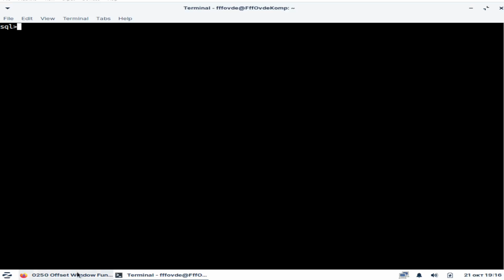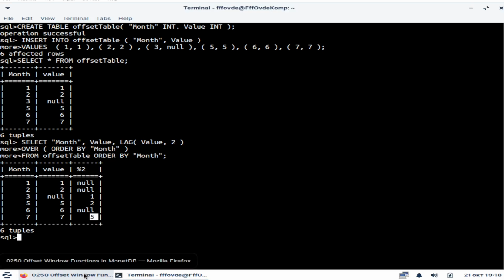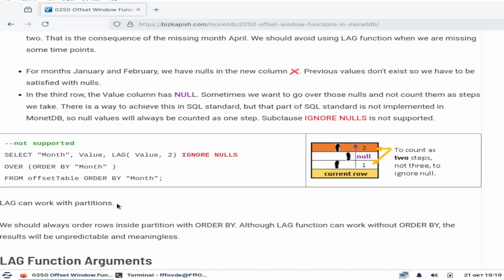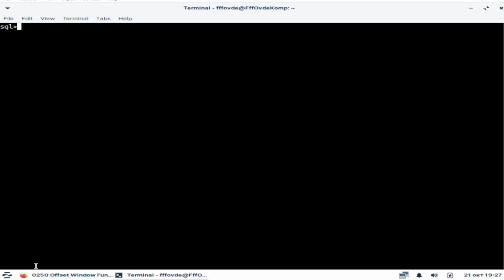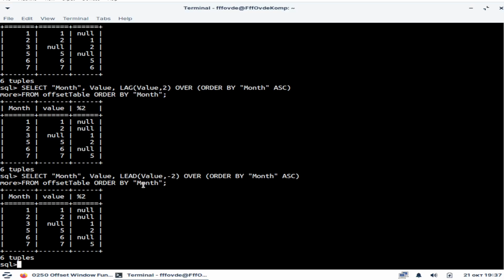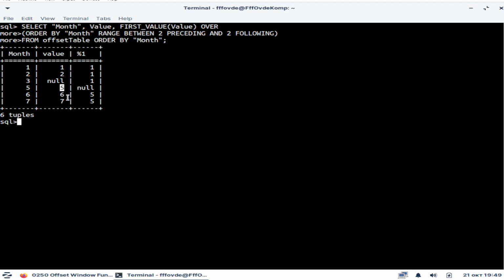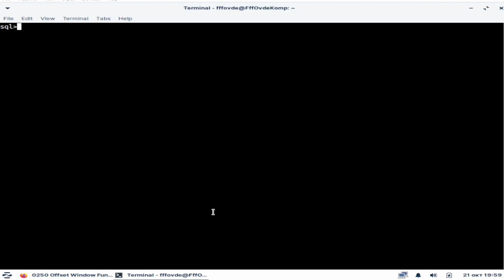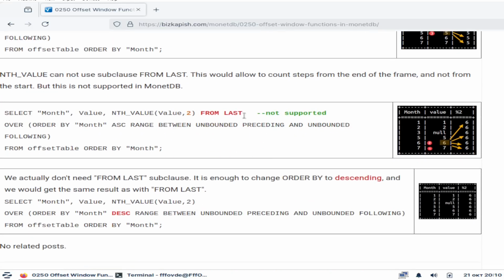0250 Offset Window Functions in MonetDB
LAG and LEAD functions return the value from a preceding or following row, respectively, within a partition, enabling comparisons across sequential rows. NTH_VALUE retrieves the value from the n-th position within the ordered window, allowing you to extract specific positional information from a partition. FIRST_VALUE and LAST_VALUE return the first and last values in the window, respectively, providing easy access to boundary data for summary or trend analysis.